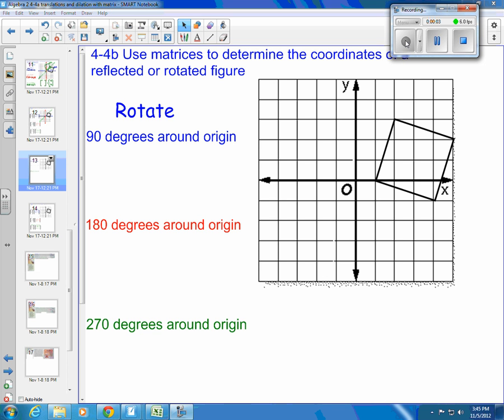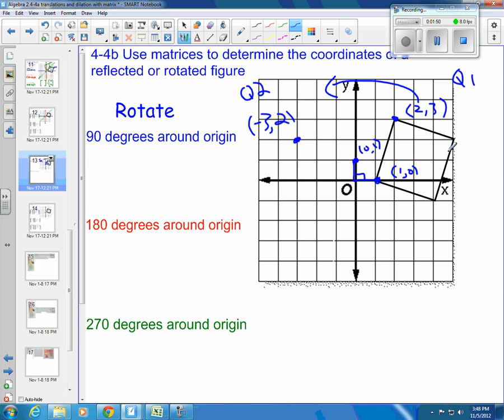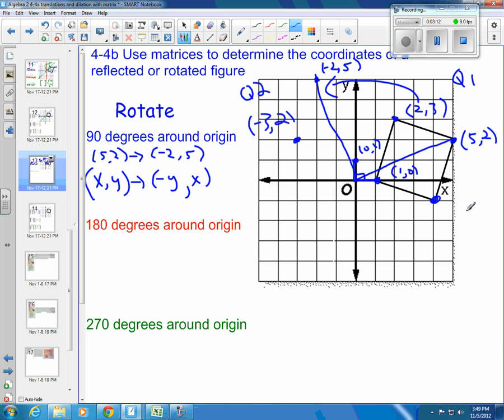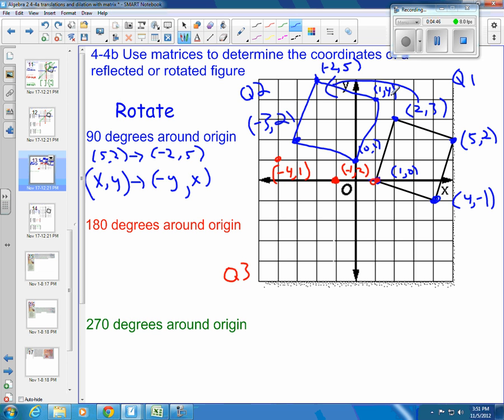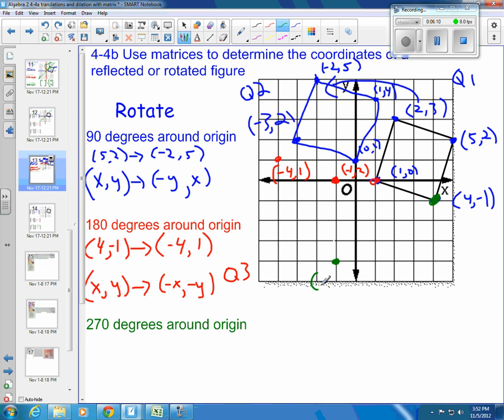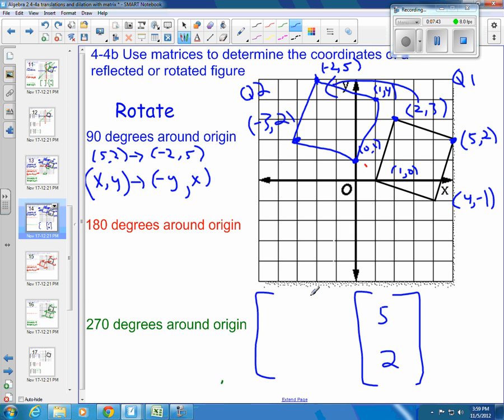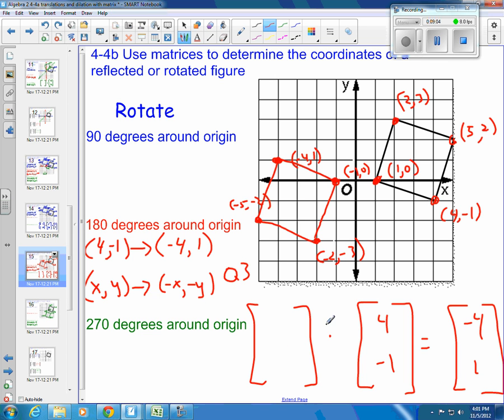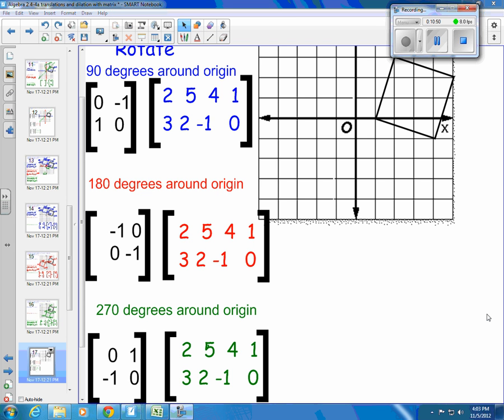Algebra 2 4 4e rotations with matrices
How to find rotations with matrices.